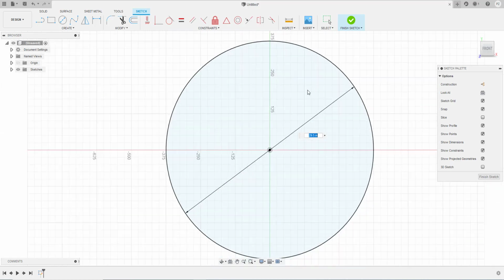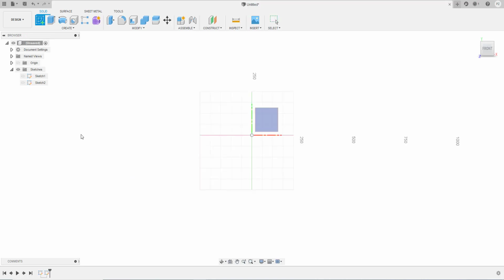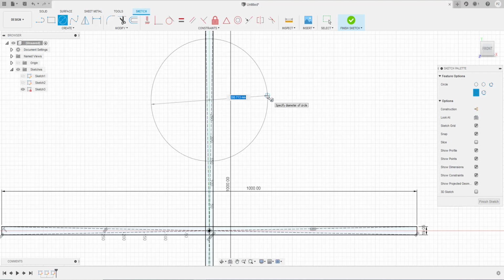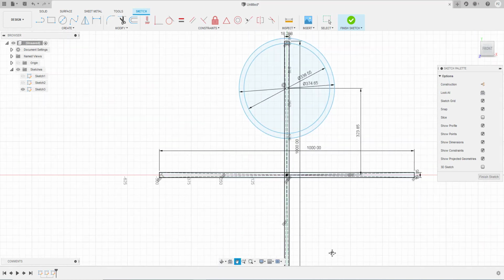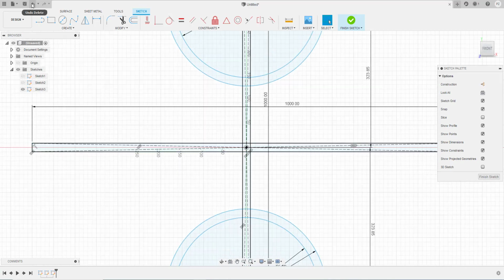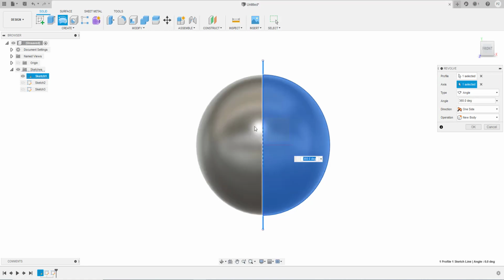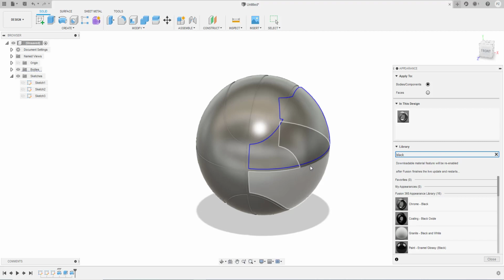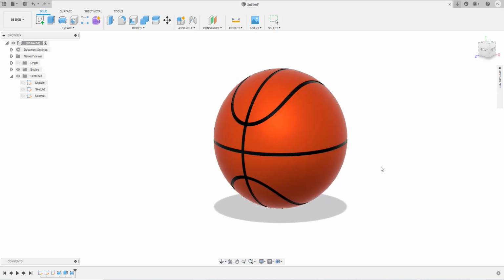Fusion 360 - Basketball Tutorial